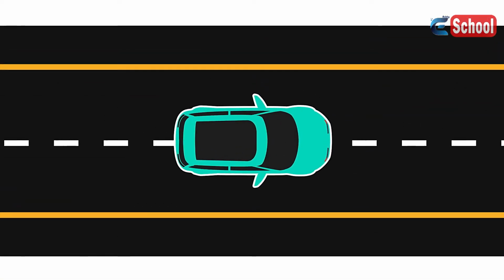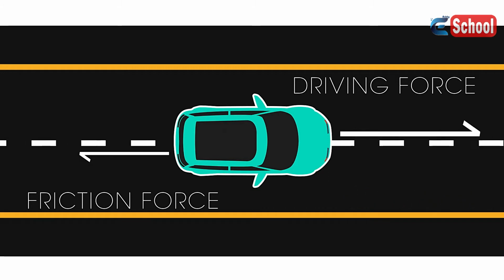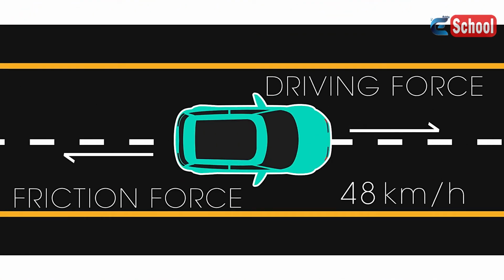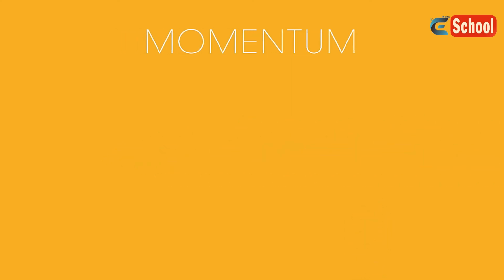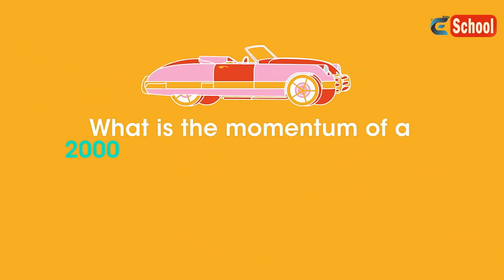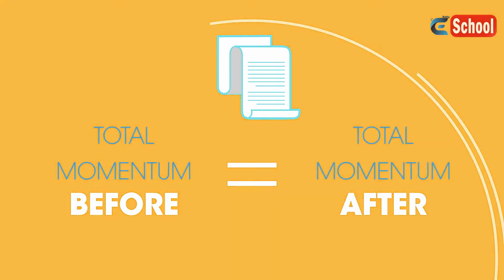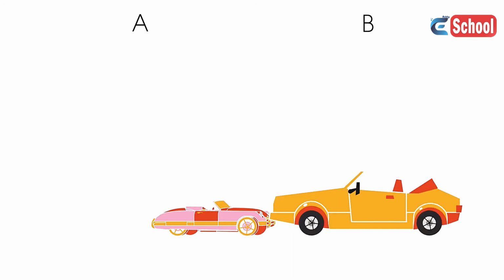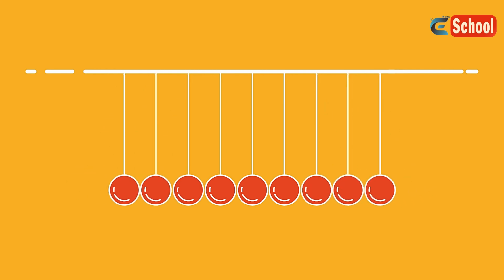Momentum | Forces & Motion | Physics | AddyESchool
In this video we will look at how to calculate momentum, use the idea of momentum to describe the movement of objects and use the law of the conservation of momentum to describe momentum in elastic collisions.

First, try this question:
A car is moving along a straight road at a constant 60 km/hr.
The forward force from the engine is greater than, equal to or less than the backward frictional forces?

CREDITS
Animation & Design: Chloe Fyvie Adams
Narration: Dale Bennett
Script: Bethan Parry